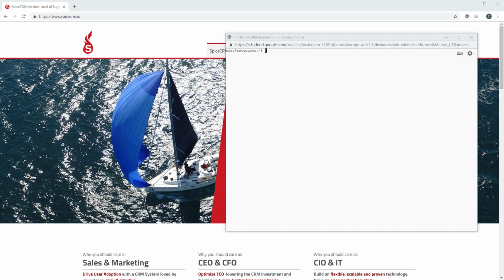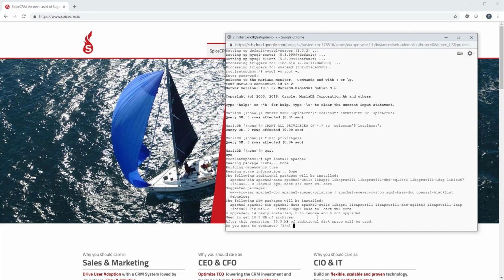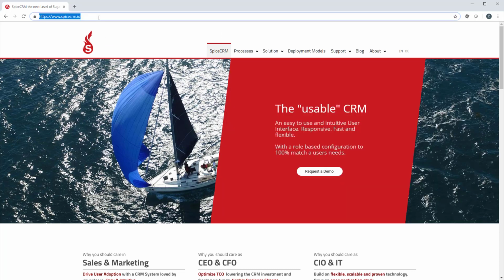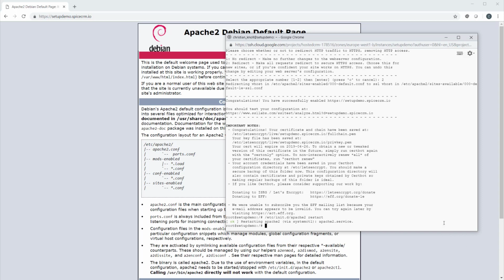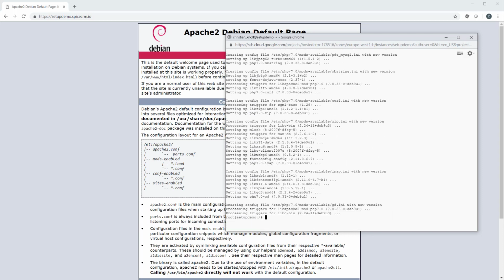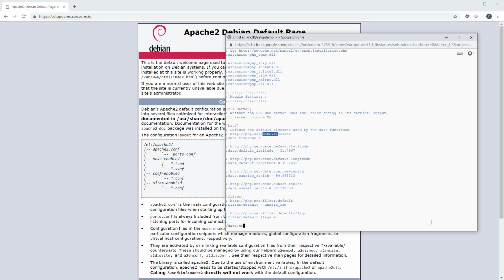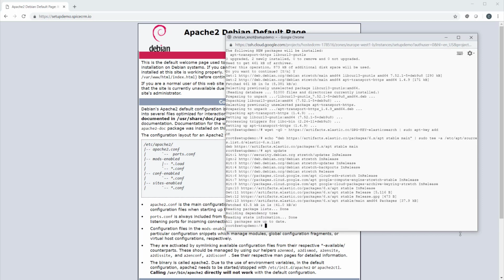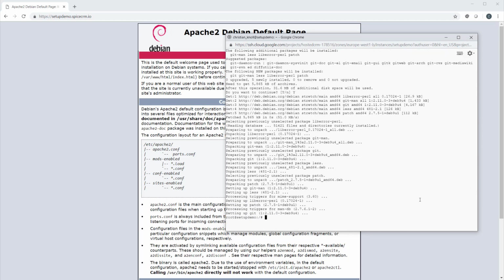SpiceCRM 2019.01.001 Installation Part 1/2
A short Video on the prepartaionof a Debian System to get ready to run SpiceCRM on it.